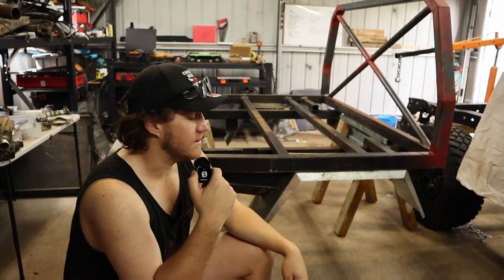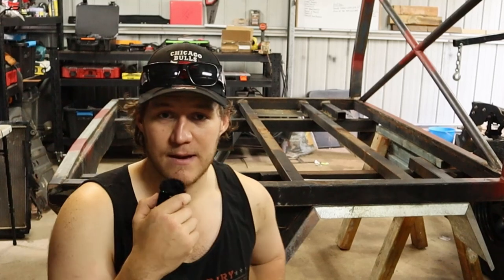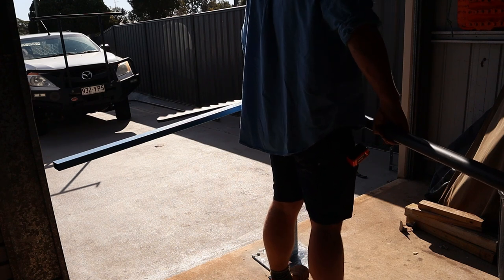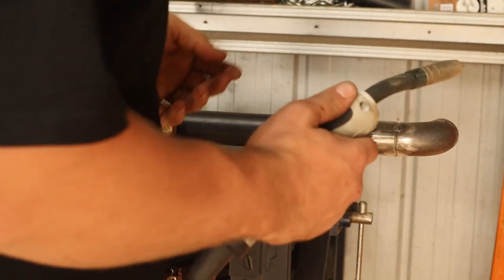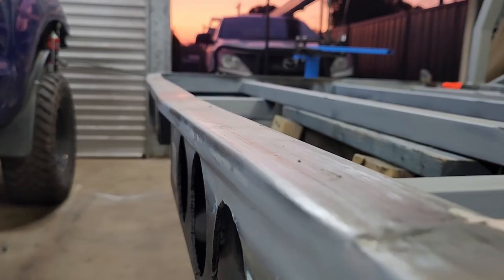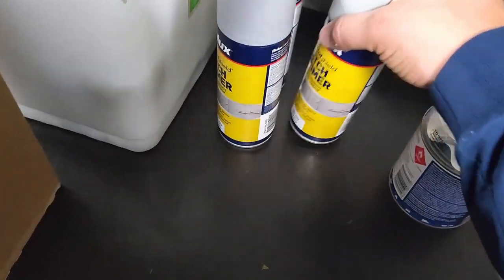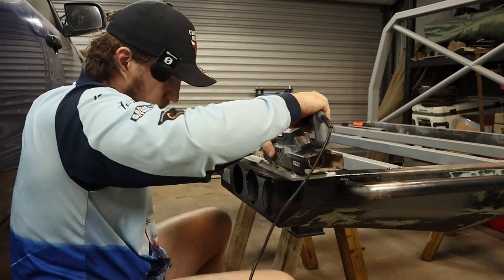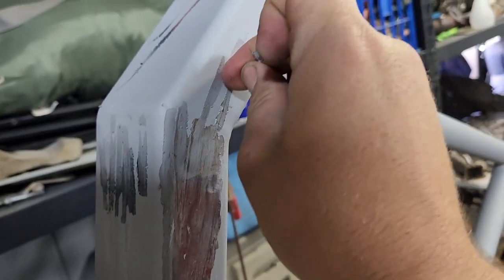TRAY BUILD PT3 (DIY SCRUB RAILS)4x4